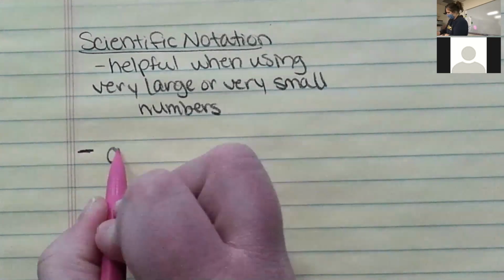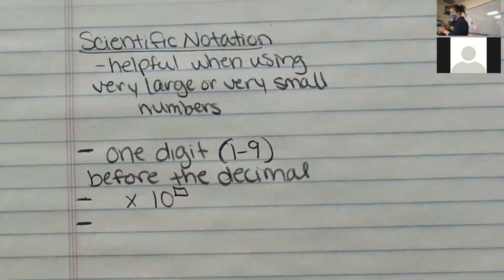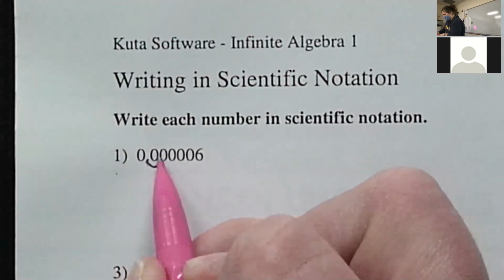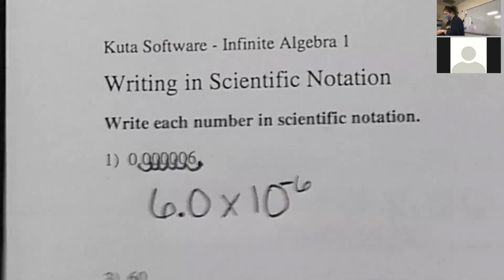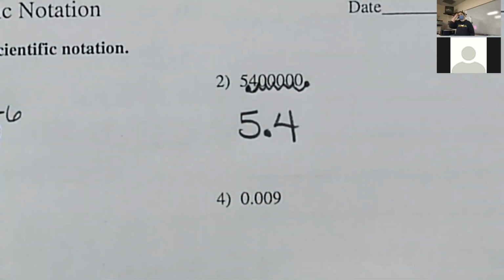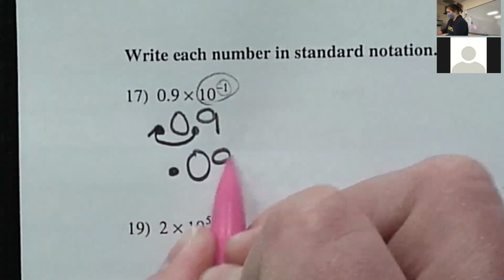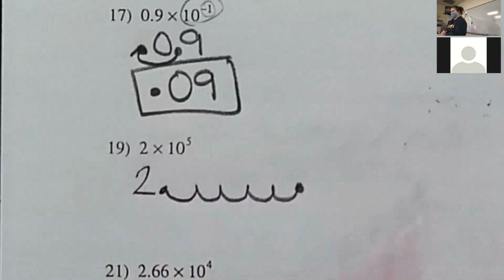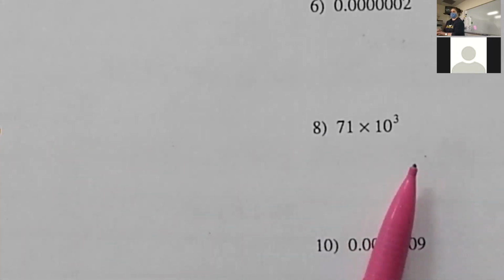Scientific Notation WS